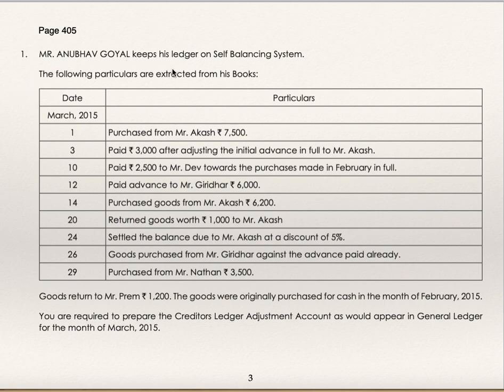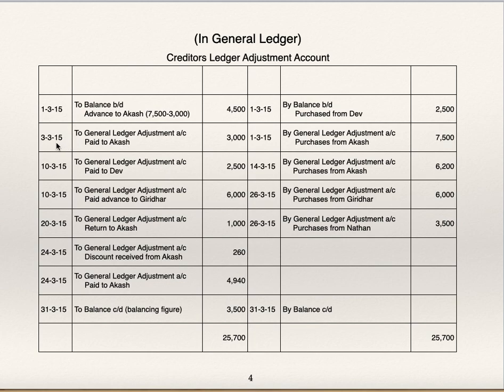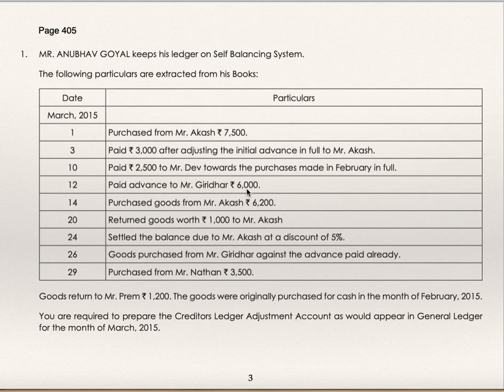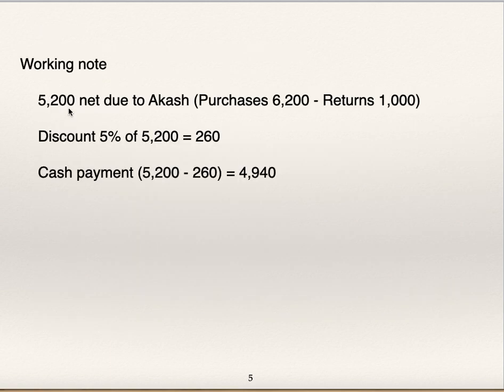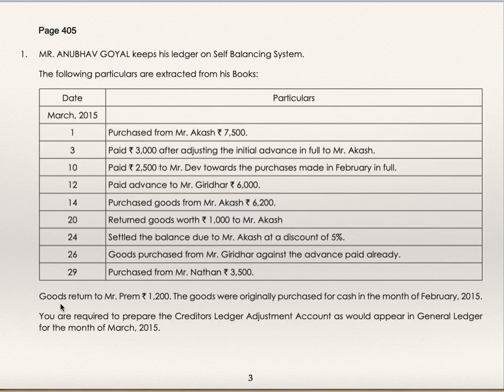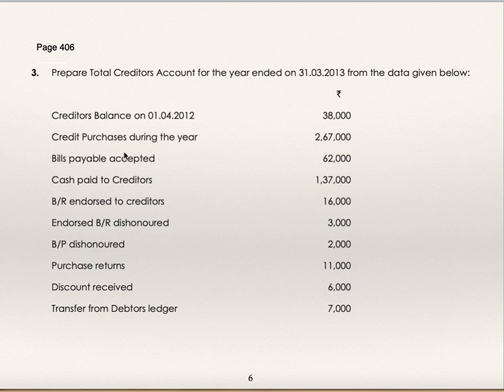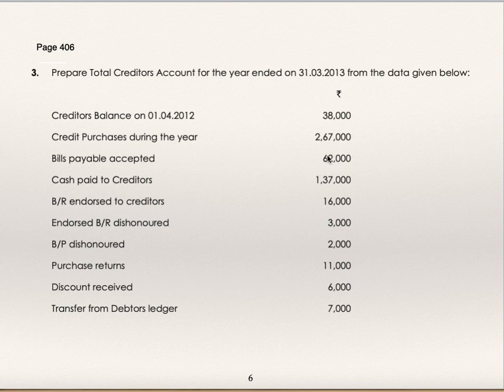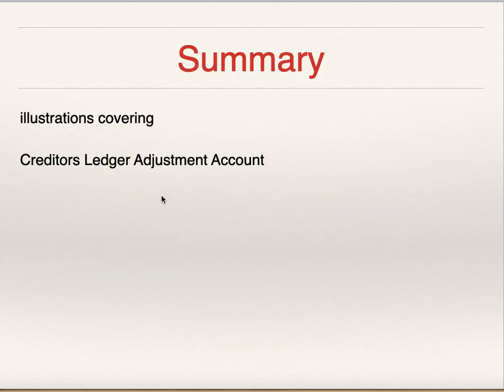ICMA Inter - Paper 5 - Self Balancing Ledger 4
This is part 4 of the video on Self Balancing Ledger. In this video, students appearing for CMA Intermediate paper 5 will understand concepts through few illustrations  covering
Creditors Ledger Adjustment Account